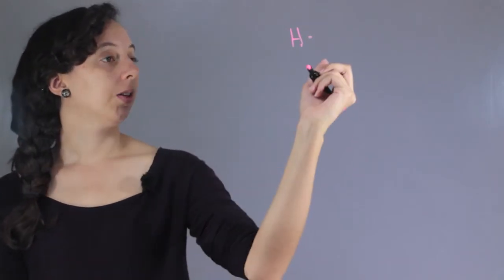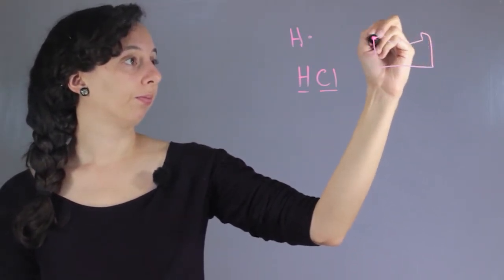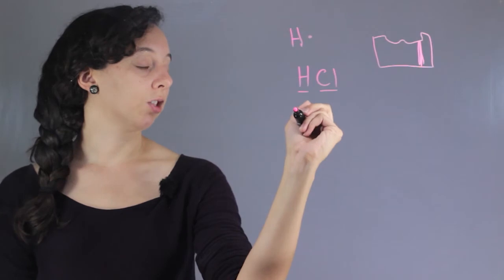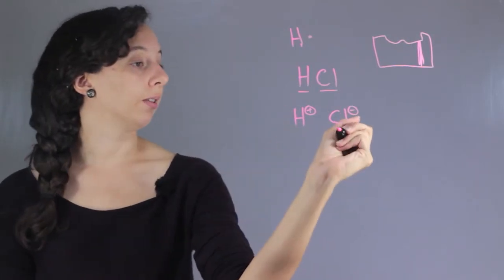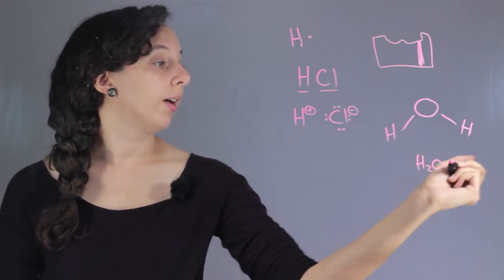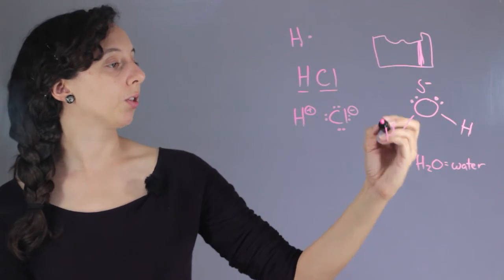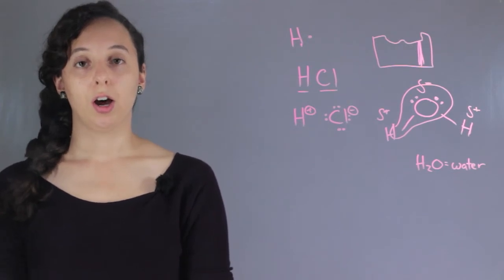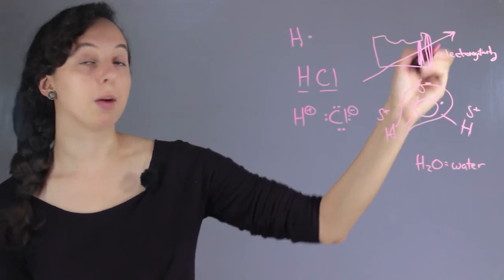How to Identify the Chemistry of Hydrogen Ions : The Marvels of Chemistry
Identifying the chemistry of hydrogen ions is a process that will vary depending on the situation. Identify the chemistry of hydrogen ions with help from an experienced chemistry professional in this free video clip.